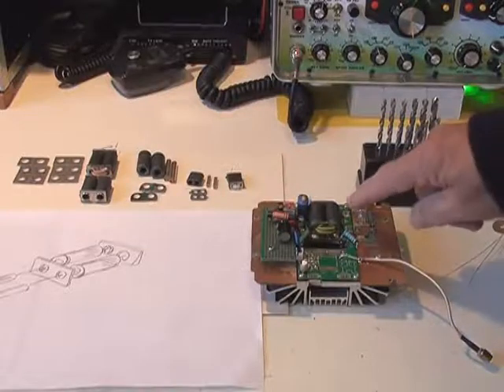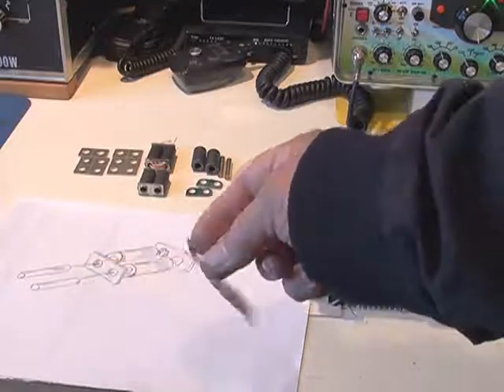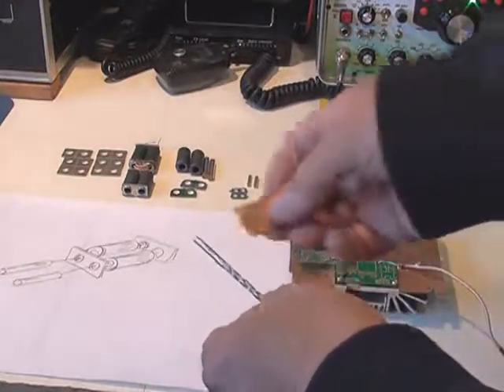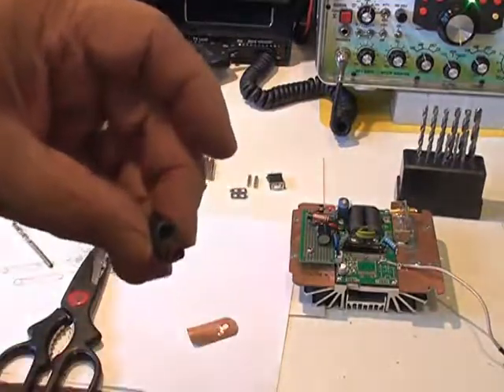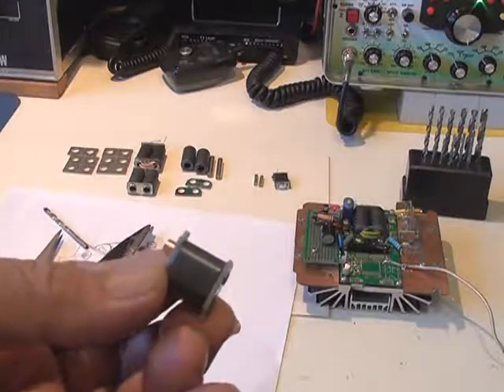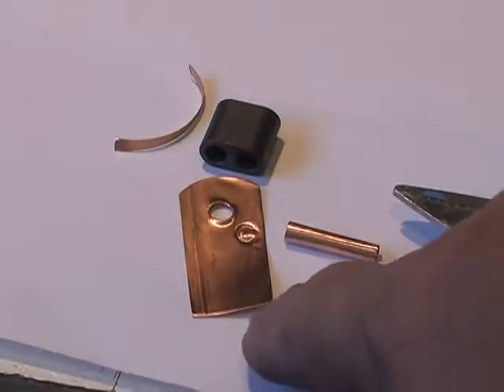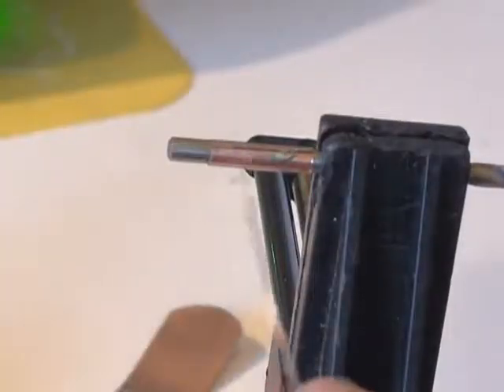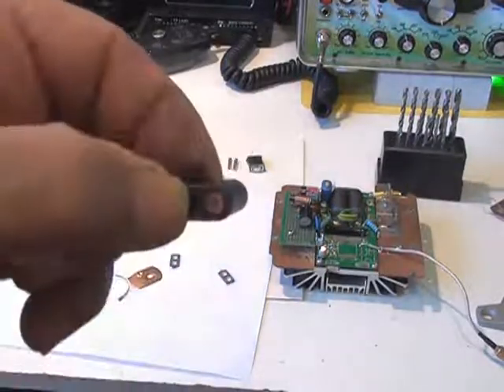PA RF transformer tubes construction LQ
This video describes a simple low cost method of fabricating the metal tubes used in broad band RF amplifier construction.